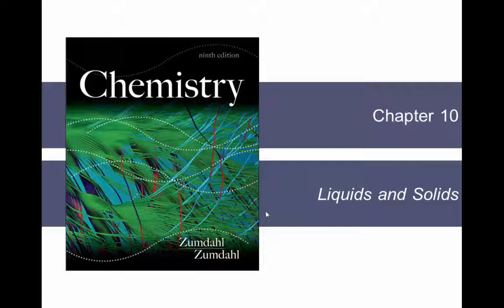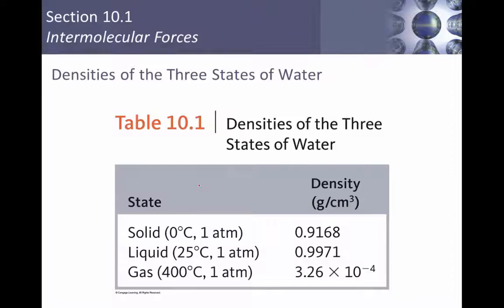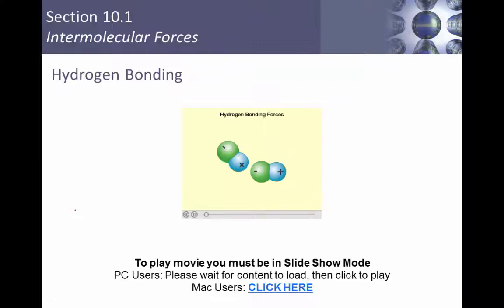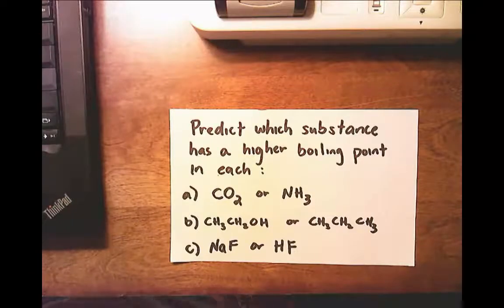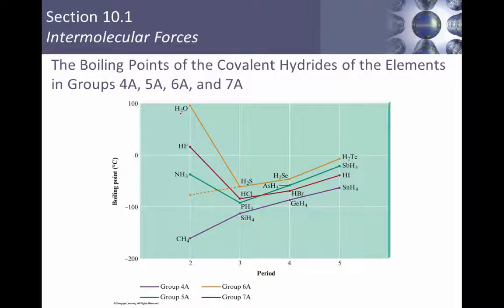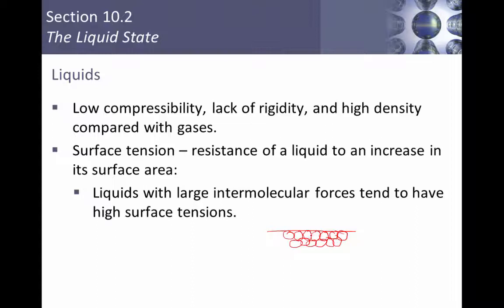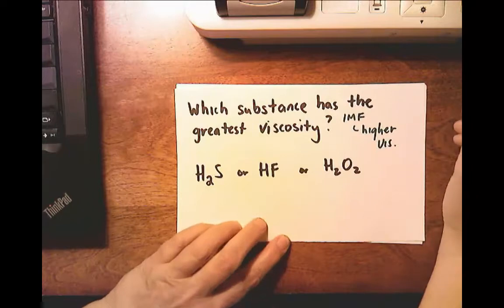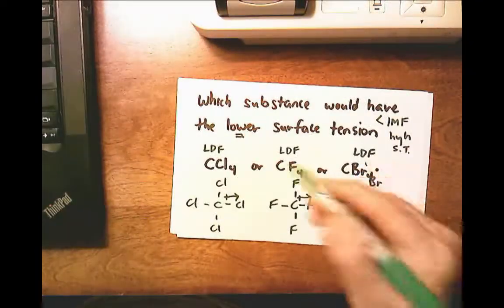Ch.10.1-10.2 IMF liquids and solids